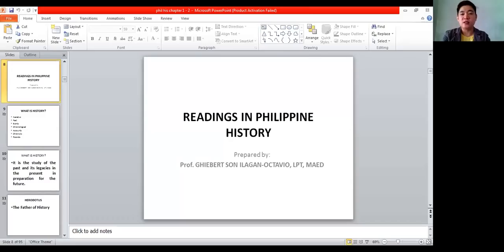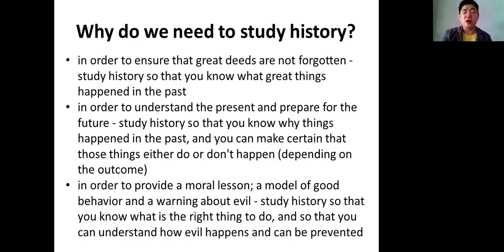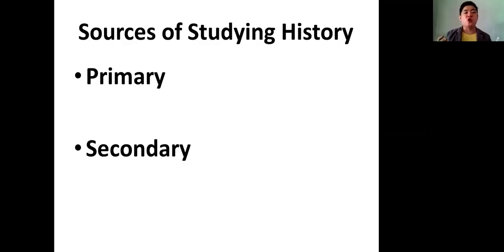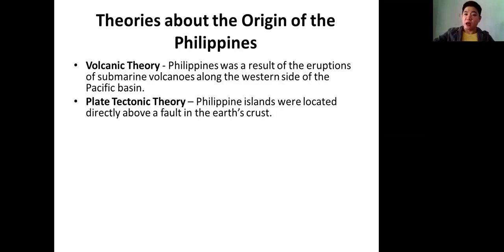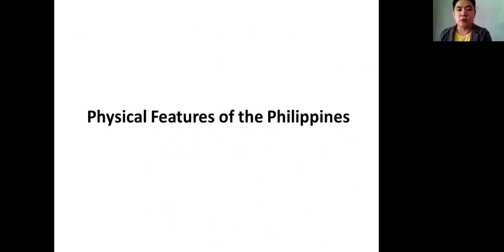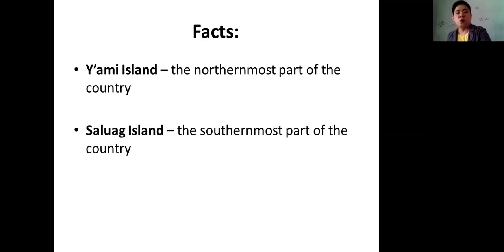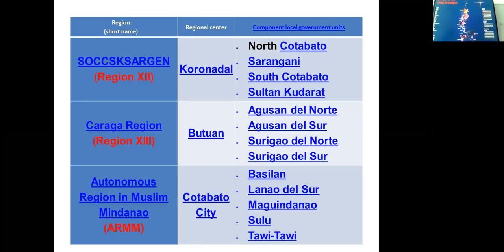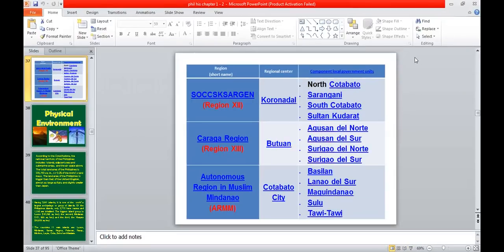CHAPTER 1 INTRODUCTION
This video will help Filipinos to appreciate the richness of Philippines in terms of its Culture, Traditions, Tourist Spots and History.